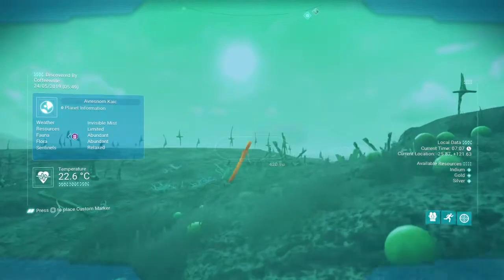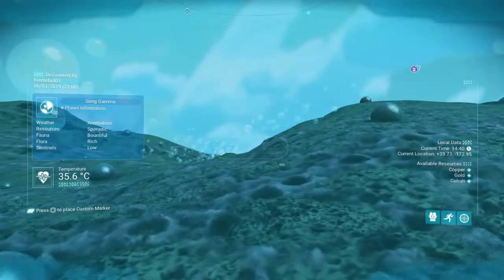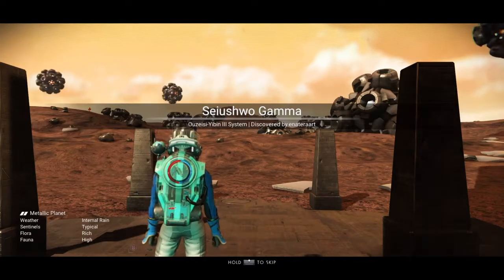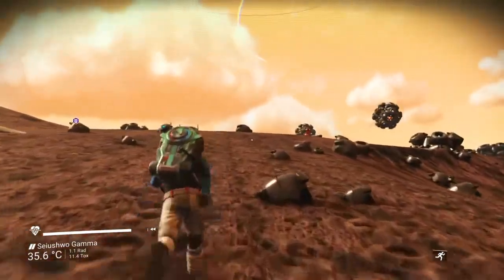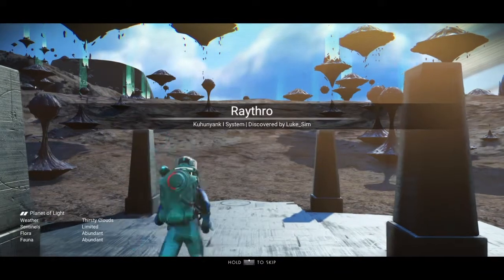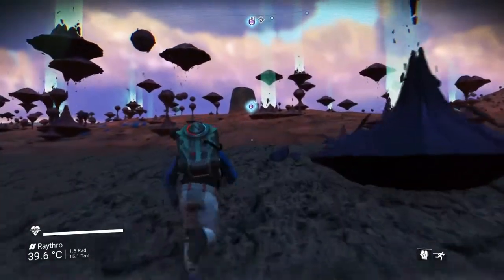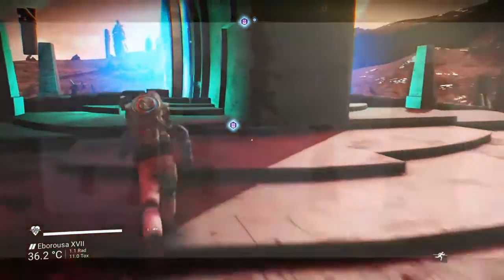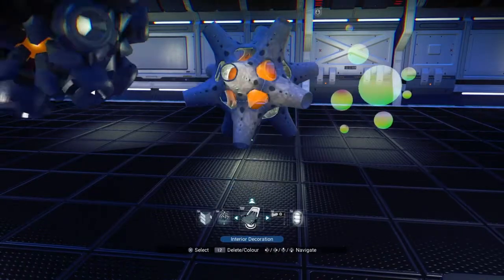Getting Ready For Beyond Part 2 Of 2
Welcome to part 2 of Getting ready for beyond!!